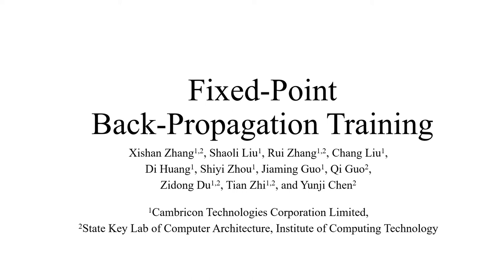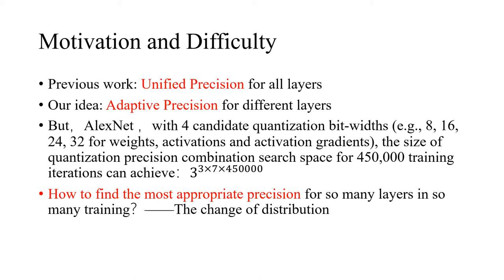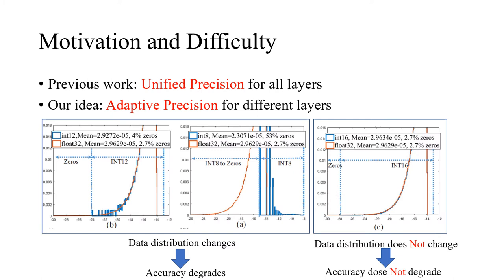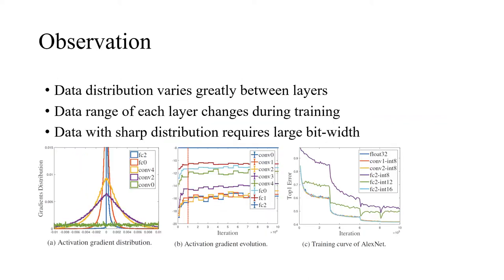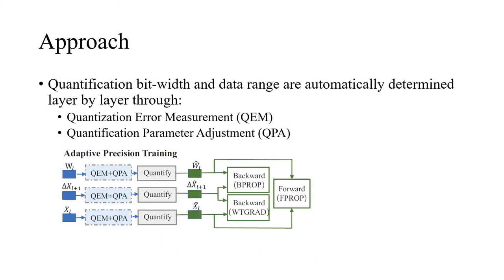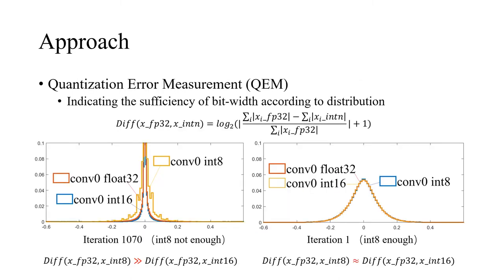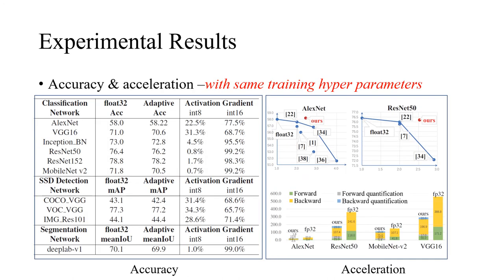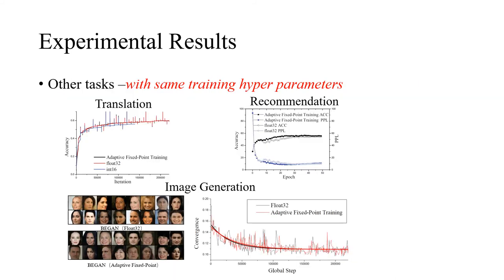Fixed-Point Back-Propagation Training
Authors: Xishan Zhang, Shaoli Liu, Rui Zhang, Chang Liu, Di Huang, Shiyi Zhou, Jiaming Guo, Qi Guo, Zidong Du, Tian Zhi, Yunji Chen Description: Recent emerged quantization technique (i.e., using low bit-width fixed-point data instead of high bit-width floating-point data) has been applied to inference of deep neural networks for fast and efficient execution. However, directly applying quantization in training can cause significant accuracy loss, thus remaining an open challenge. In this paper, we propose a novel training approach, which applies a layer-wise precision-adaptive quantization in deep neural networks. The new training approach leverages our key insight that the degradation of training accuracy is attributed to the dramatic change of data distribution. Therefore, by keeping the data distribution stable through a layer-wise precision-adaptive quantization, we are able to directly train deep neural networks using low bit-width fixed-point data and achieve guaranteed accuracy, without changing hyper parameters. Experimental results on a wide variety of network architectures (e.g., convolution and recurrent networks) and applications (e.g., image classification, object detection, segmentation and machine translation) show that the proposed approach can train these neural networks with negligible accuracy losses (-1.40%-1.3%, 0.02% on average), and speed up training by 252% on a state-of-the-art Intel CPU.